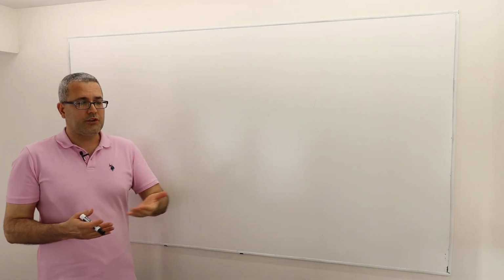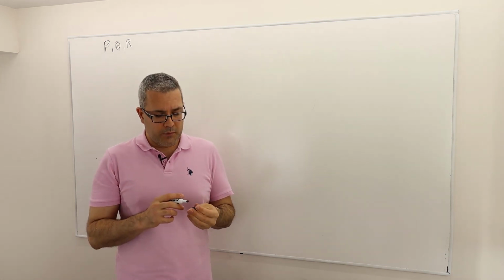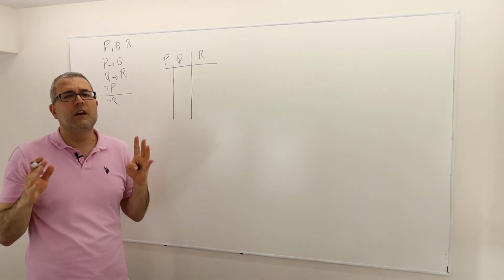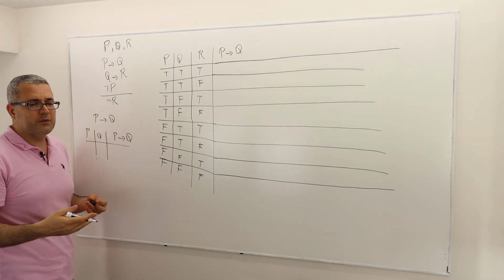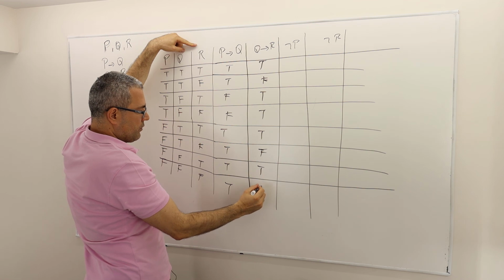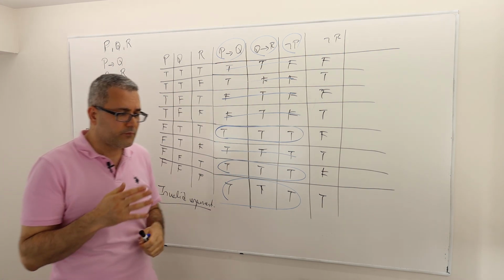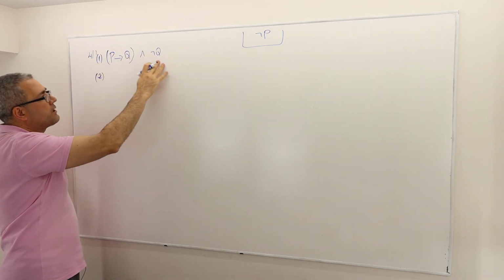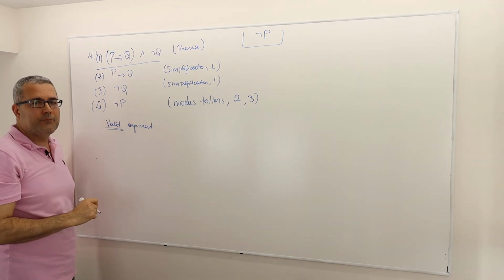Chapter 0: [Propositional Logic] Proof Techniques(Examples: Part 1)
I review propositional logic and solve some examples.